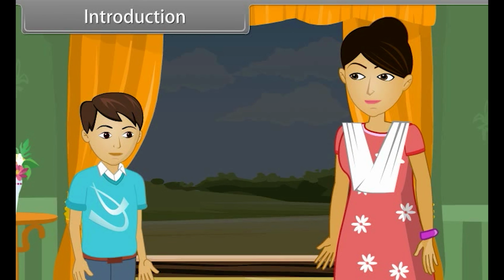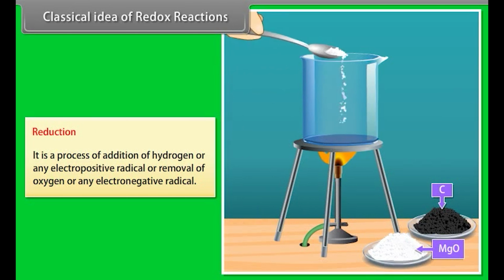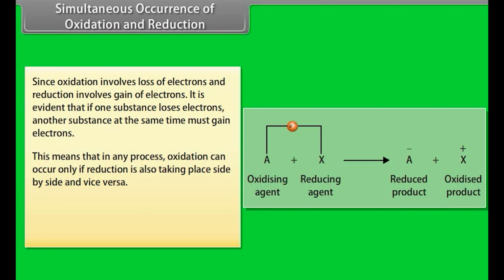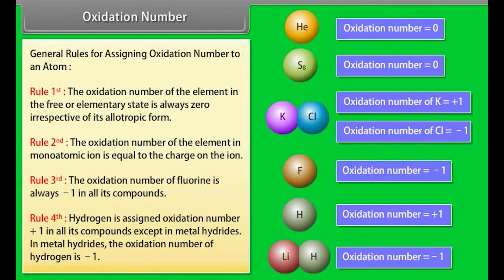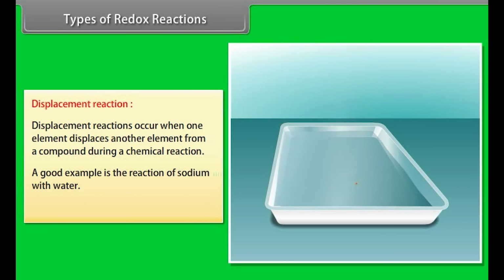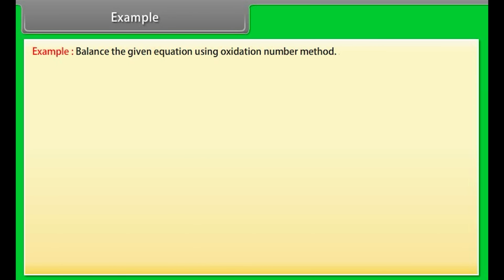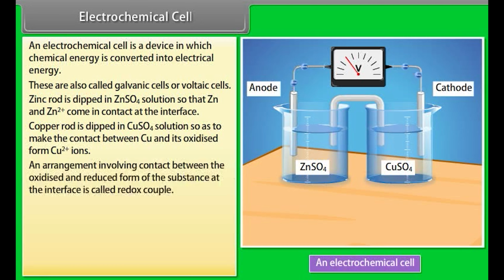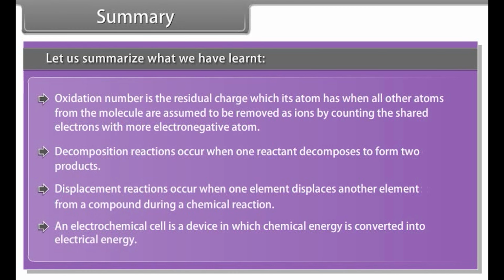Class 11 Chemistry-Redox Reaction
Description:

The chapter "Redox Reactions" deals with the concepts of oxidation and reduction which are central to many chemical reactions. The term redox stands for reduction-oxidation.

You will learn the difference between:

Oxidation: Loss of electrons / gain of oxygen / loss of hydrogen

Reduction: Gain of electrons / loss of oxygen / gain of hydrogen

The chapter explains how to identify redox reactions, assign oxidation numbers, and balance redox equations using the ion-electron method and oxidation number method.

It also covers disproportionation reactions (where the same element is both oxidized and reduced), redox reactions in everyday life, and introduces the concept of electrochemical cells and redox titrations.

Key Topics Covered:
Introduction to Oxidation and Reduction

Redox Reactions and their Types

Oxidation Number (Rules and Calculation)

Ion-Electron (Half-Reaction) Method

Disproportionation Reactions

Electron Transfer Reactions

Redox Reactions in Electrochemistry

Redox Titrations